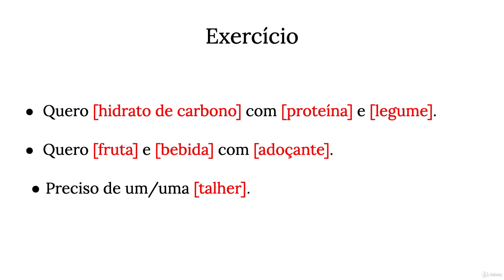Portuguese for Beginners – Lesson 5 Review 🇵🇹 | Food Vocabulary & Ordering Meals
Ideal for learners who want to improve their Portuguese and build fluency through practical exercises and real-world examples.

📖 What you’ll learn:
This course is designed to help you practice and build your Portuguese language skills. Whether you're a beginner or looking to improve your fluency, we'll provide you with interactive exercises, tips, and practical language-building techniques. From everyday conversations to advanced language structures, this course is perfect for learners at all levels.

💡 Why it’s important:
The key to mastering a language is consistent practice. This course helps you apply your knowledge through real-life situations, giving you the confidence to communicate in Portuguese like a native speaker.

📁 What’s included:

Interactive practice sessions

Vocabulary building exercises

Common phrases for daily use

Grammar tips and tricks

Real-life examples to enhance your learning

I’m always here to assist. Drop a comment or message, and I’ll help you along the way!

Boost your learning with our exclusive PDF materials designed to help you master Brazilian Portuguese with ease! 📚 These resources include essential vocabulary, grammar guides, and practice exercises to support your journey.

📌 Save this link and access your learning materials anytime!